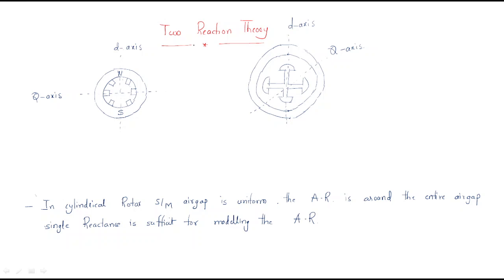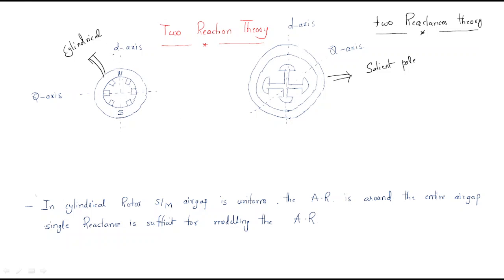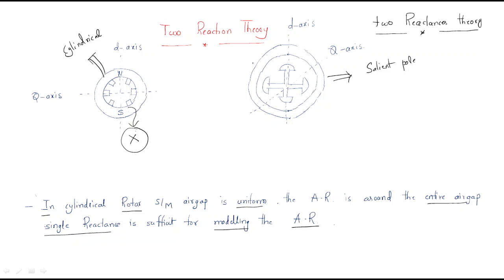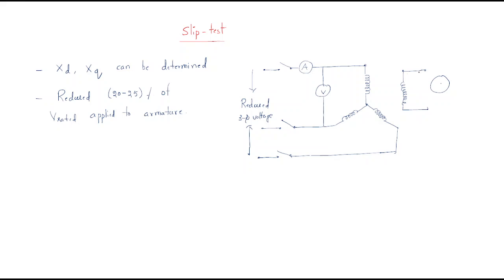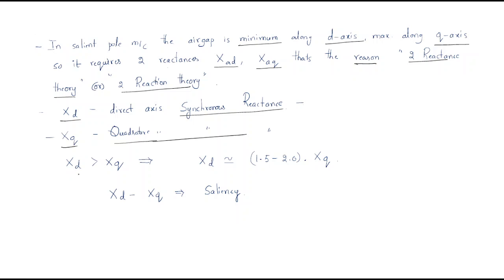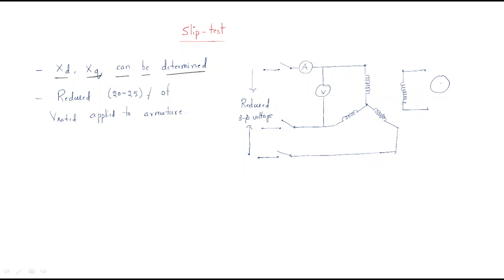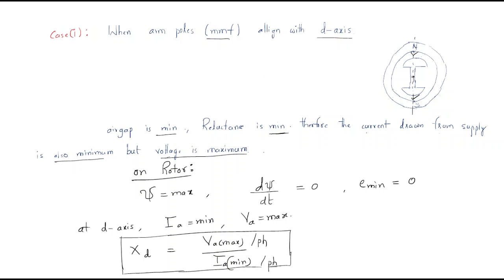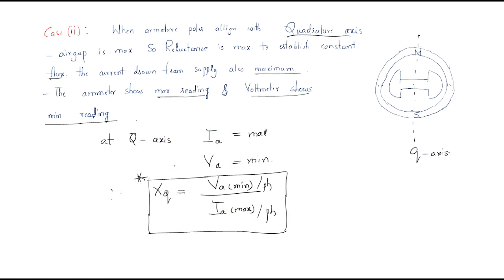Slip Test | Two reaction theory | Synchronous Machines | Lec-20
Synchronous Machines
direct axis & quadrature axis reactance